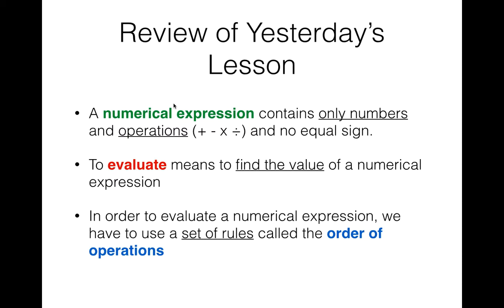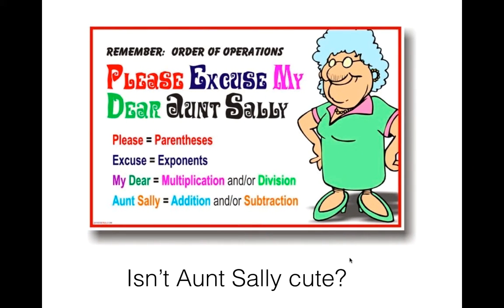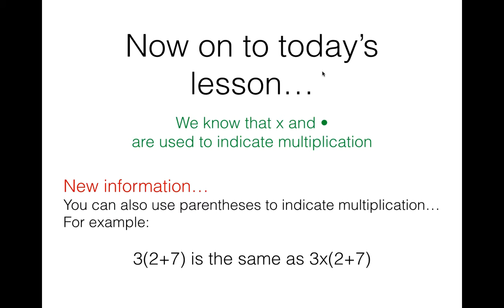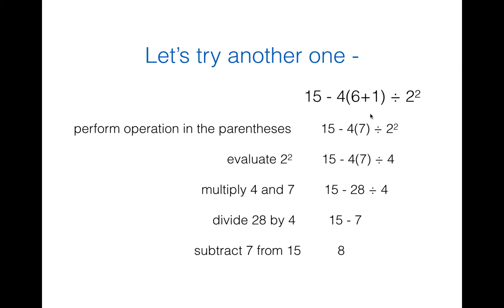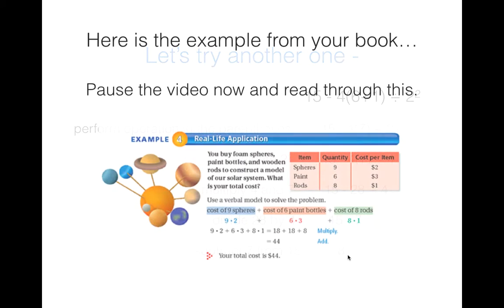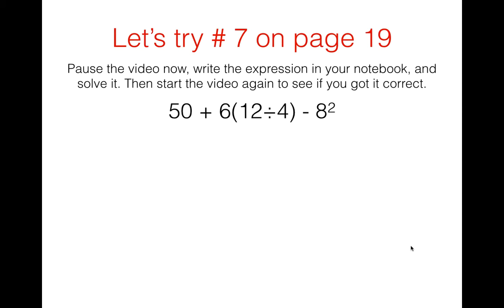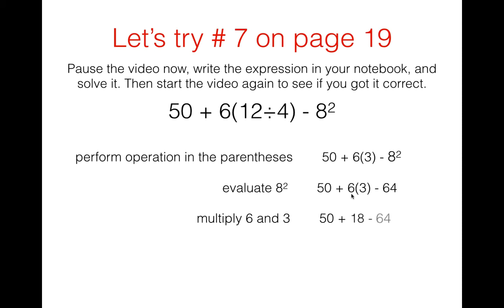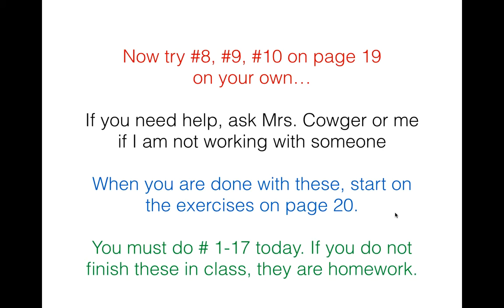Big Ideas Math Green Lesson p 19 PEMDAS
This is a video of the second half of lesson 1.3 on page 19 from the Big Ideas Math series from the 6th grade green book. It is a slideshow in which the lesson is explained step by step and uses examples.